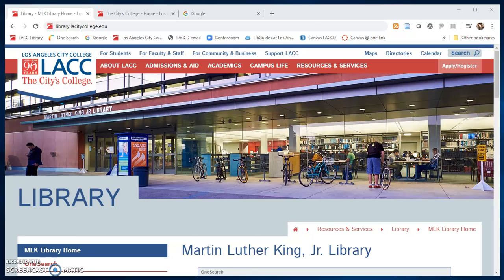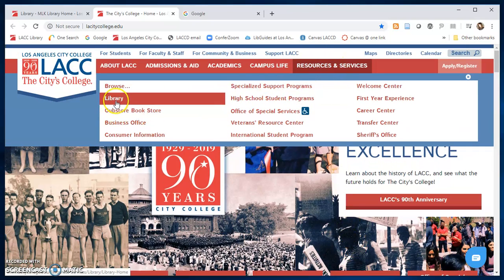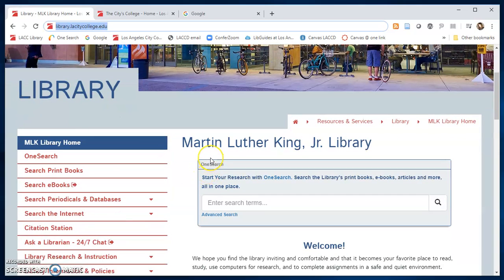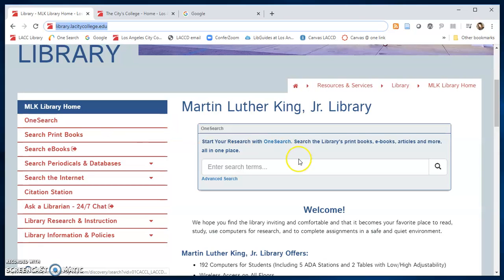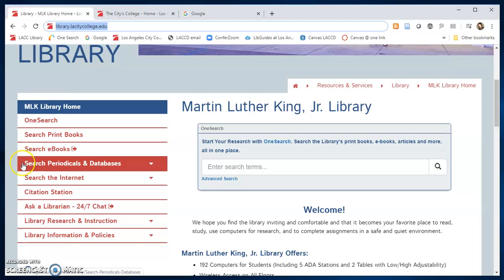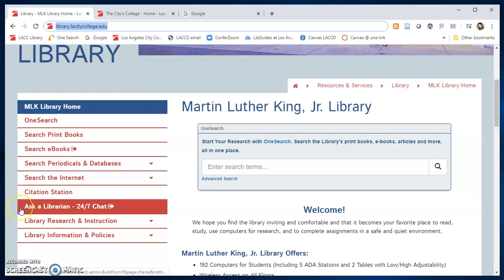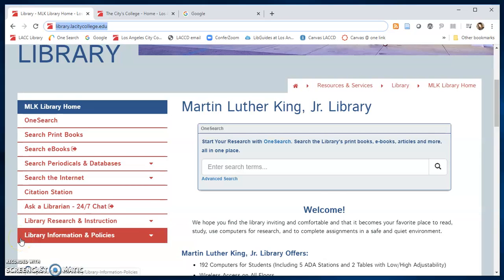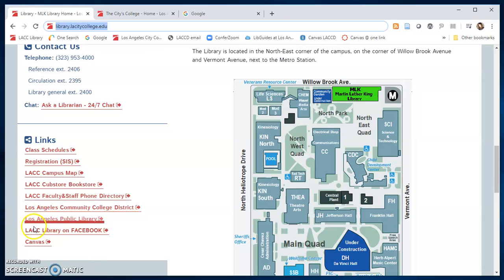Welcome to MLK Library at LACC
A quick overview of the great resources available through the MLK Jr. Library's website